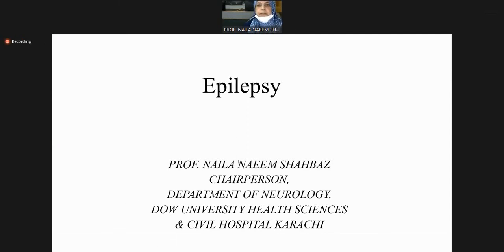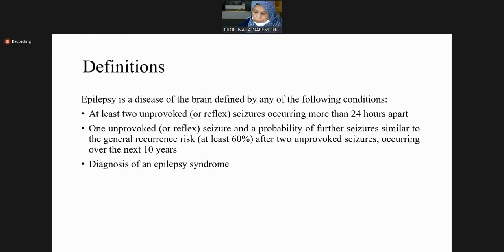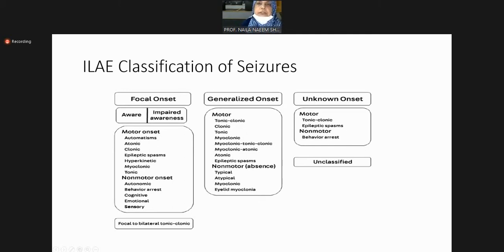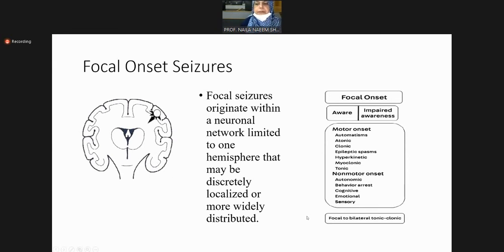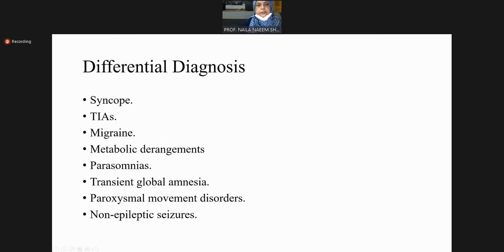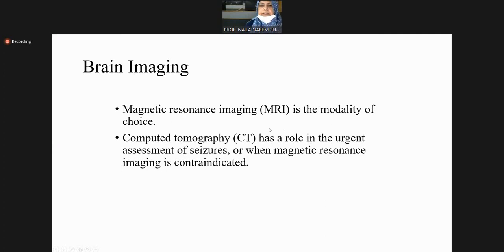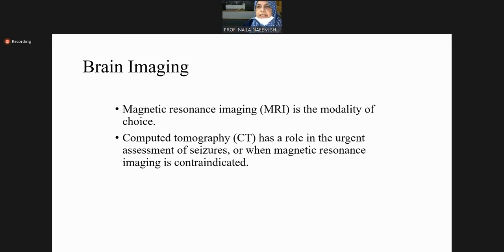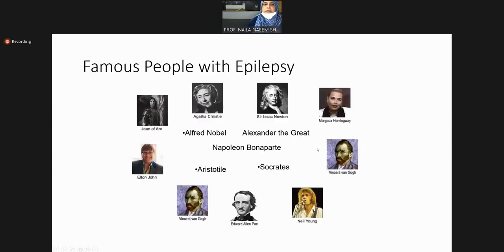Approach to Epilepsy | Neurology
Dr. Naila Shehbaz